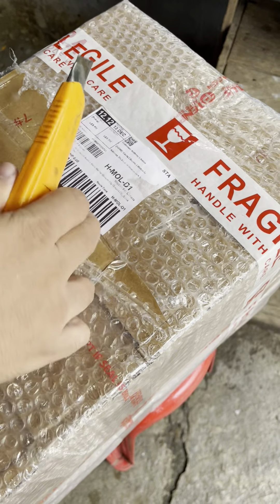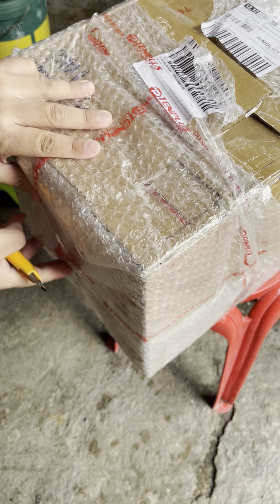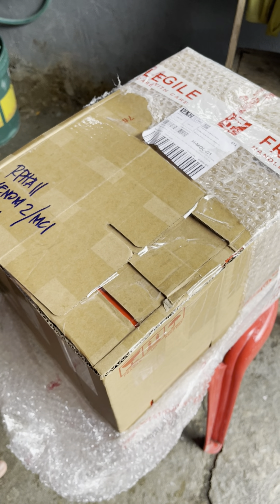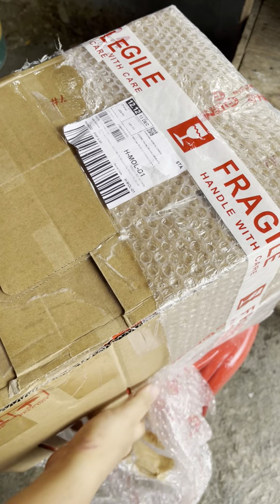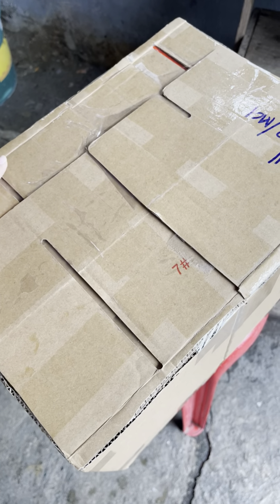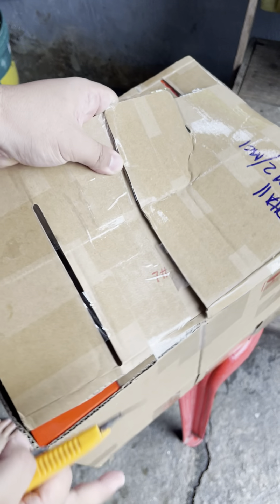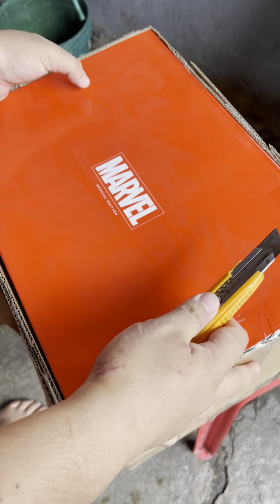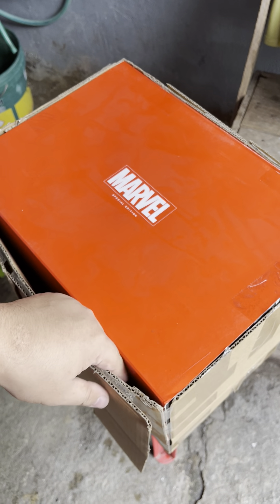UNBOXING: HJC RPHA 11 Venom 2